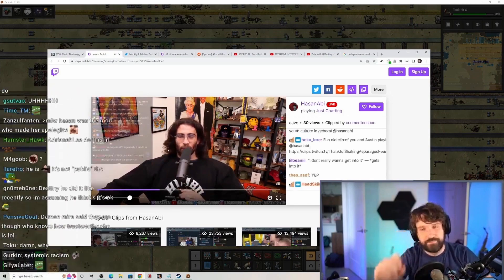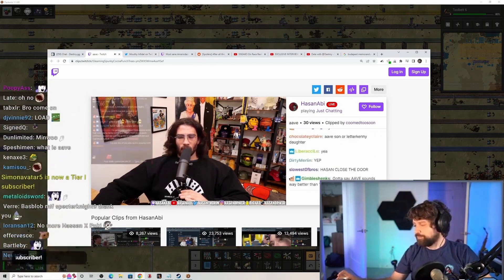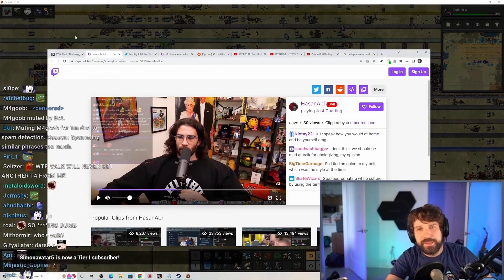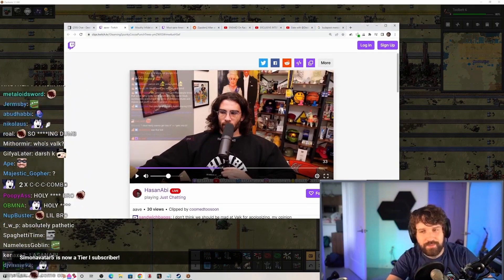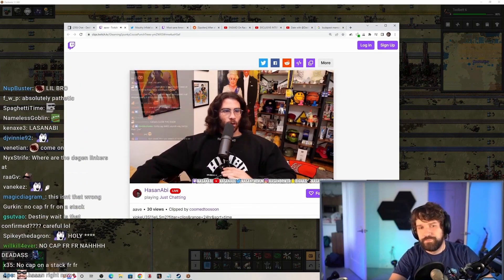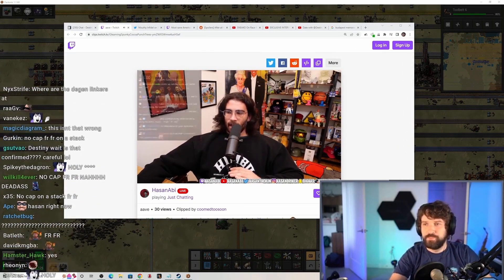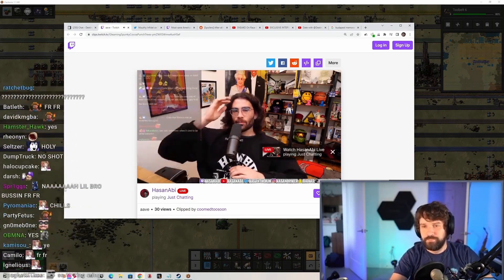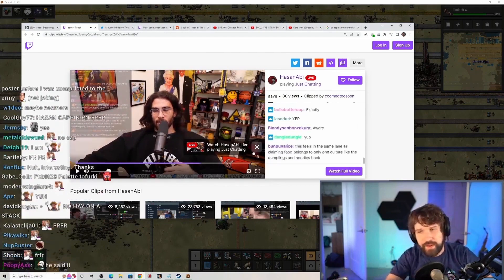Destiny CALLS OUT Hasan For Simping For Valkyrae's AAVE Apology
Date Streamed: 10/14/2022